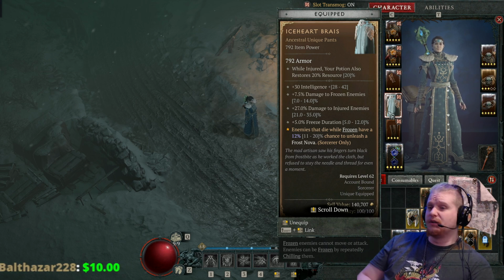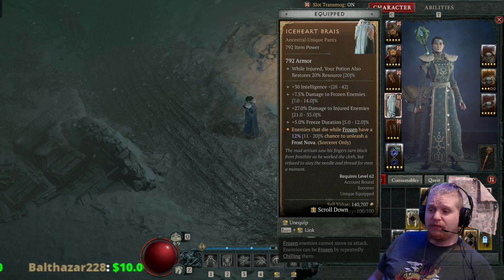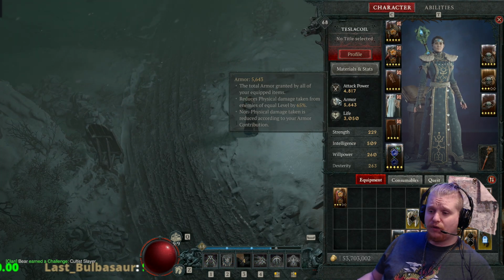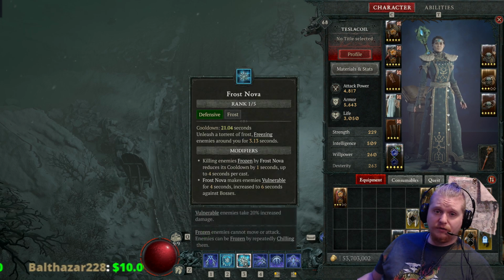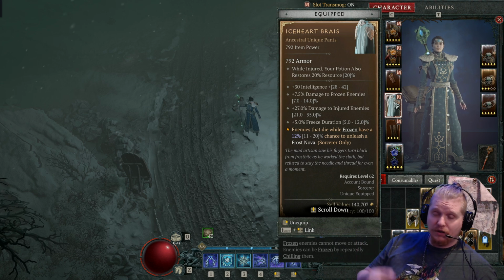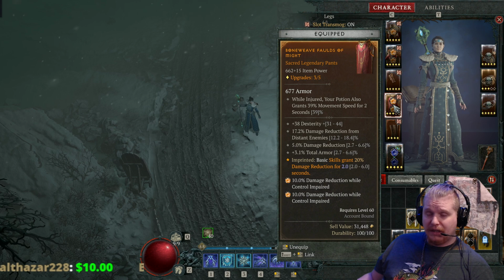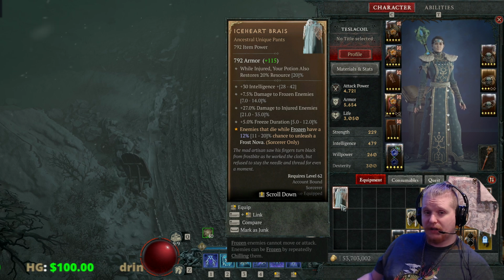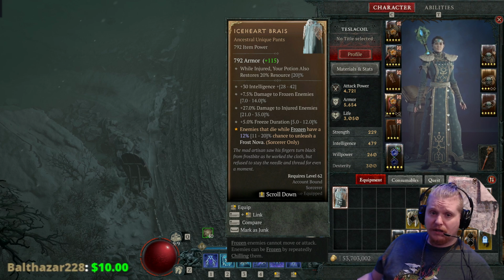Diablo IV Unique Items - Iceheart Brais (Sorceress Pants)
Hello Guys and Gals Today let's have fun going over the unique Pants, Iceheart Brais